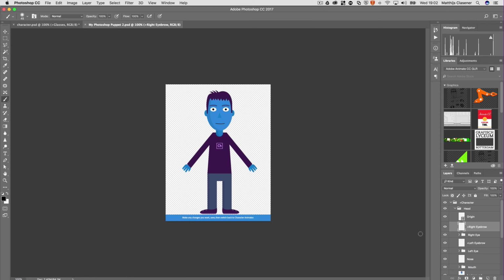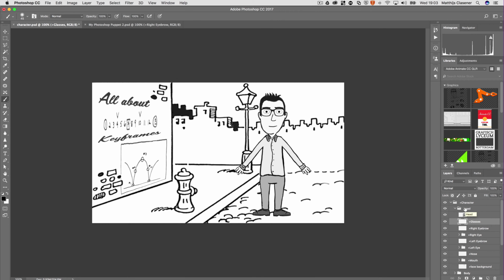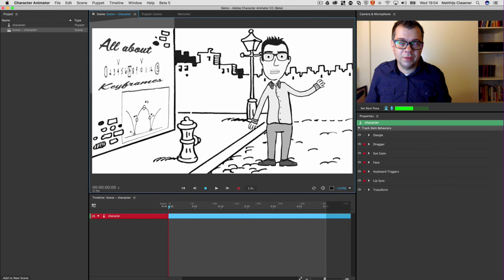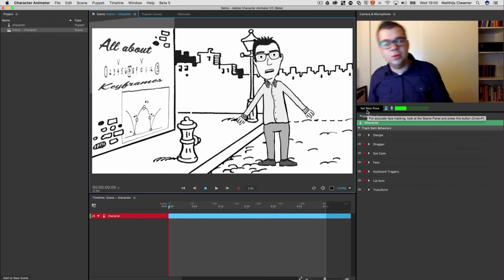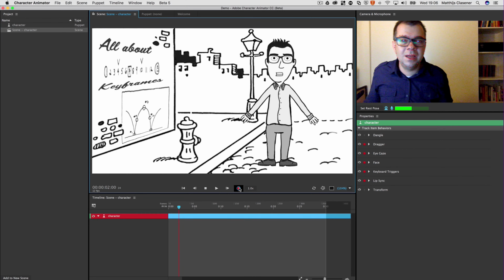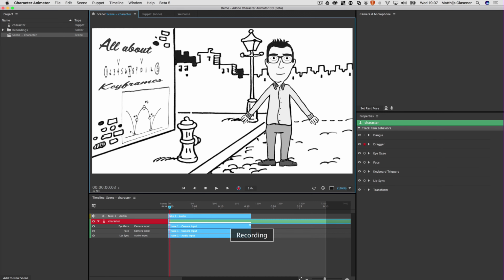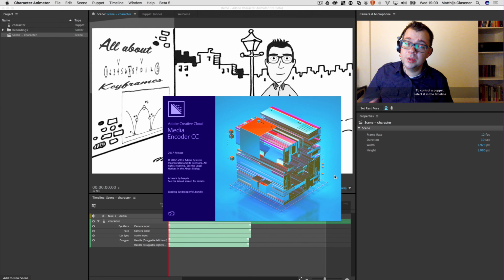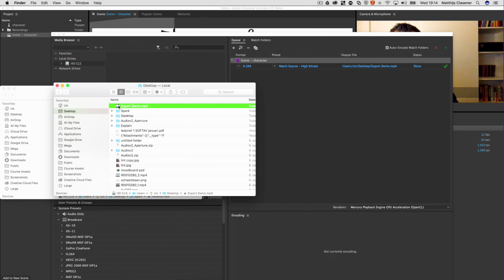Adobe Generation | Character animator UPDATE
Adobe Generation Professional gives your great courses to learn the value and usage of Adobe tools in Education.

In the latest Digital Literacy course we are explaining animation in week three of the course with Character Animator. This is a tutorial which gives you the workflow from the latest CC 2017 update.

You can download my character if you want to follow along